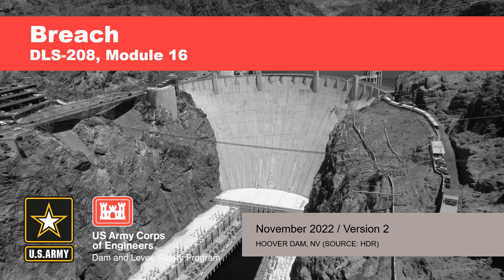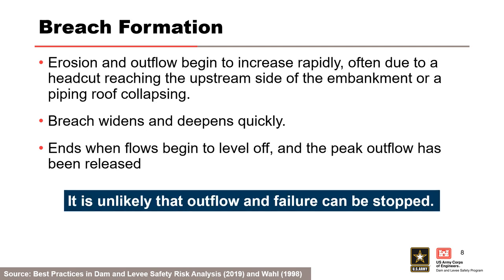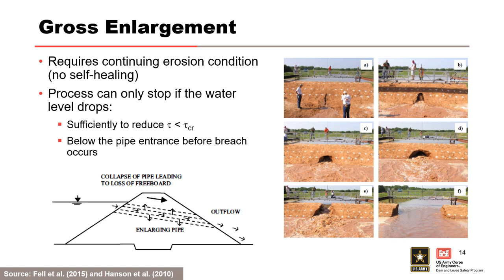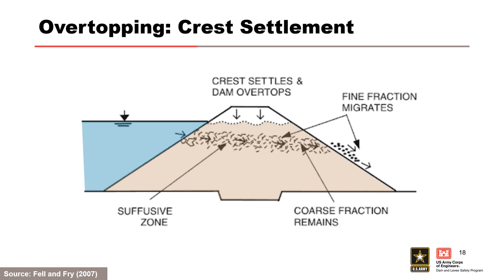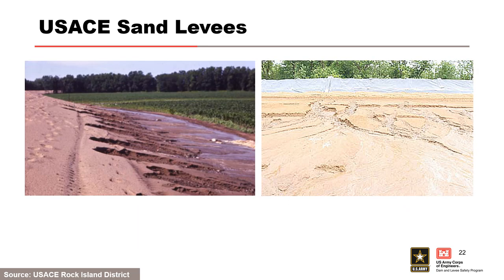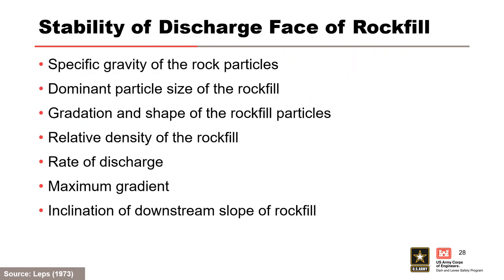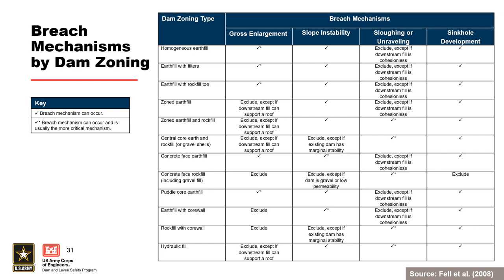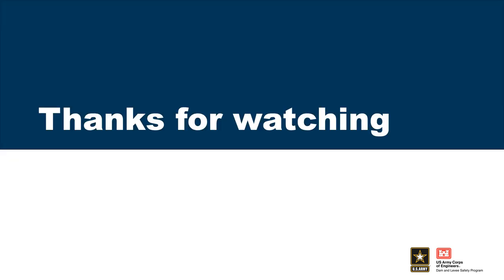DLS208 M16 Breach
This module explains the progression phase of internal erosion and identifies the various breach mechanisms that may occur as well as assess the likelihood of a breach.